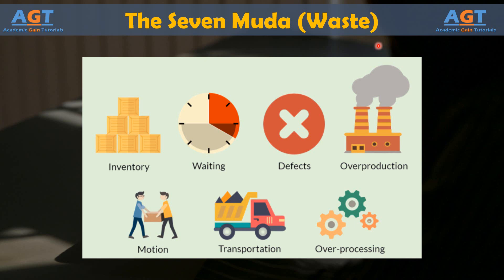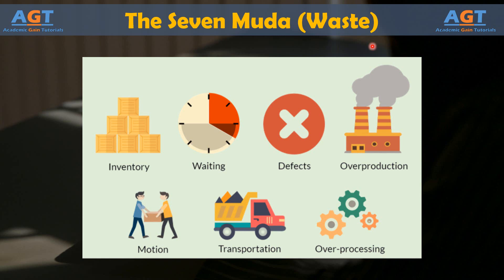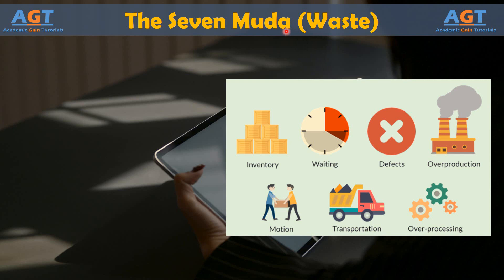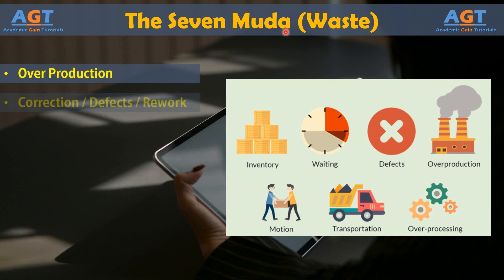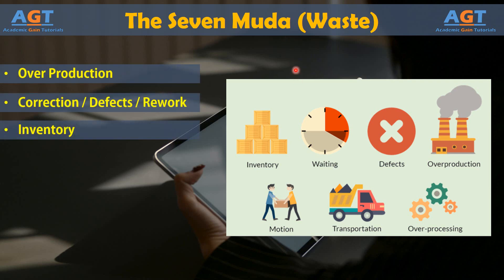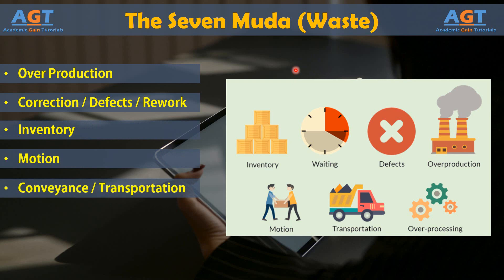The Seven Muda (Seven Wastes) | Lean Six Sigma Complete Course.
Topics discussed:
The Seven Muda (Seven Wastes) in Lean.